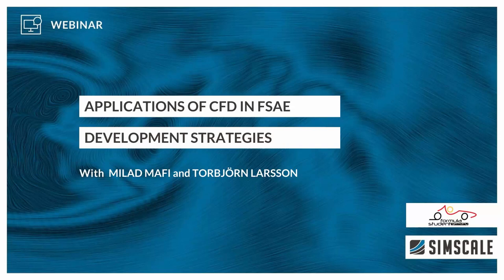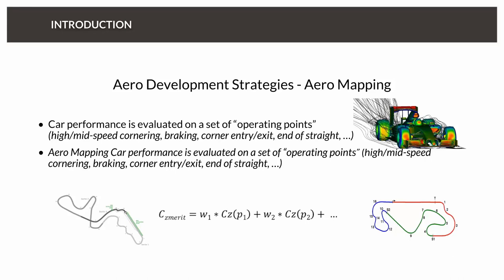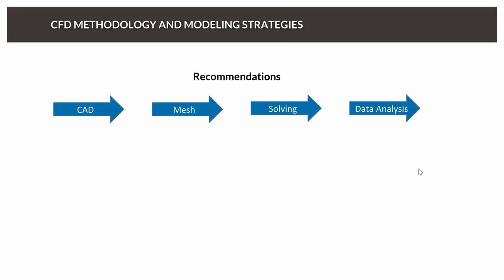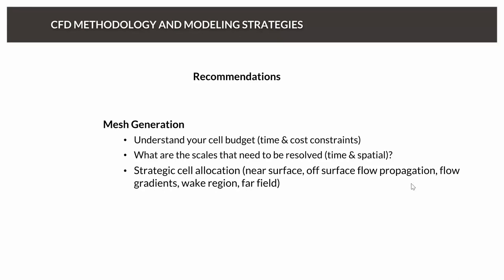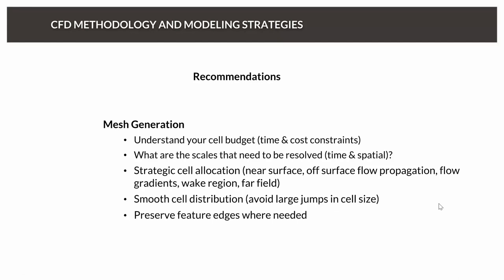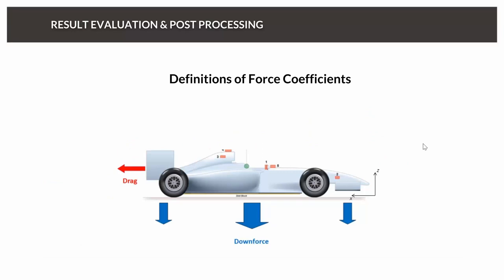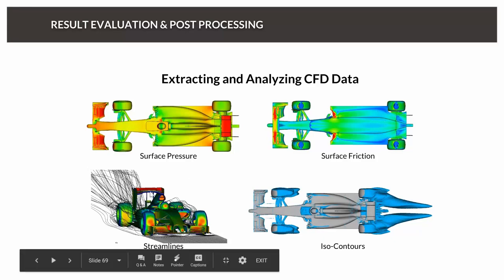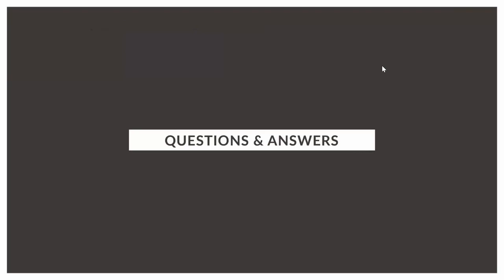Application of CFD in Formula Student and FSAE – Session 3 – Development Strategies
During the third session of the Application of CFD in Formula Student and FSAE workshop, you will learn how to develop the aerodynamics of your car based on CFD. We highlight the best practices for aerodynamics development and perform a live demonstration of a design improvement with the aid of simulation.